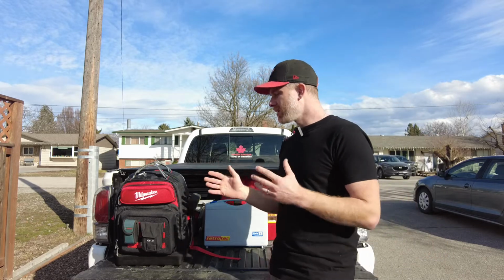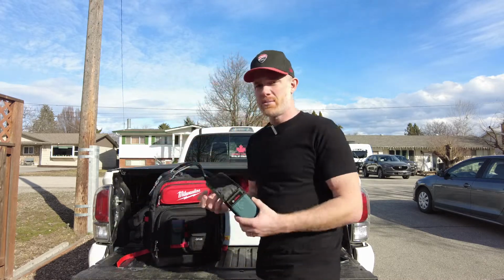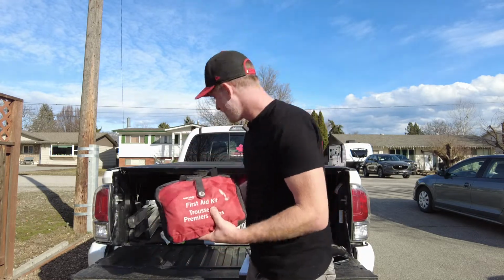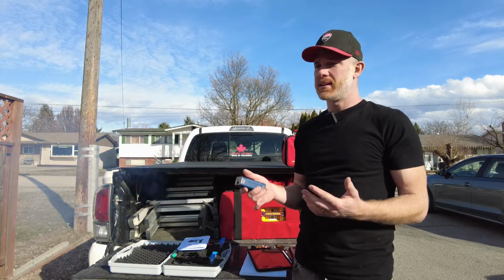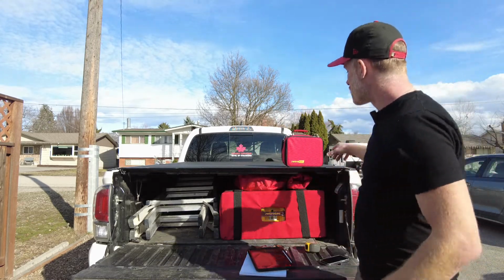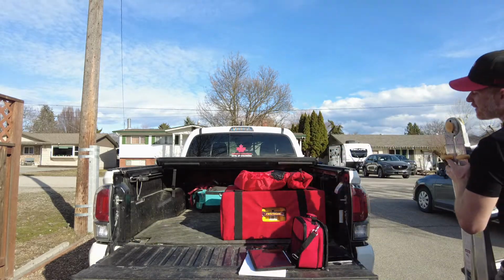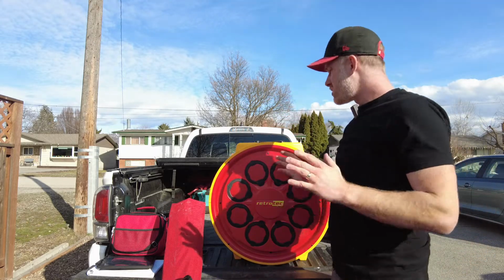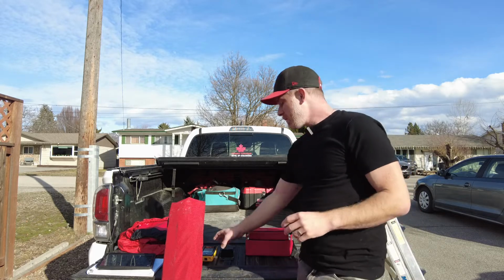Energy Advising - The Gear You Need & The Things You Don’t! Save $3,000 that I didn't need to spend!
Here is  the real deal about the gear you can expect to use while you are performing audits.  You don’t need to have a ton of gear, or a big vehicle to be successful.

Knowing what you can expect will help you make efficient and wise purchasing decisions so you can serve your clients without the added expenses for tools that won’t serve you or your client.

0:00 Introduction
1:00 The Tool Kit
1:17 Laser Measuring Tapes
2:33 Typical Measuring Tape
2:55 Capturing the Floor Plan
4:00 The Whole Kit Rundown
4:34 Studfinder
5:34 The usefulness of tape
5:44 ALL YOU NEED for 99% of Inspections
6:35 2 items that help
7:30 Smoke Machine Not Needed!
8:50 The exception for smoke
9:08 Most of the calls are for Grant Funding
9:40 What Vehicle Do You need?
10:22 Collapsible Laders
11:09 Blower door frame
11:25 Blower door fan
12:40 Blower door monitor
13:25 The longest part is setting up the frame
13:46 You don’t need the cloud software
14:29 The most awkward part of the whole inspection
15:19 The value of a quality phone
16:06 Wide angle photos
16:43 Inspection Timelines